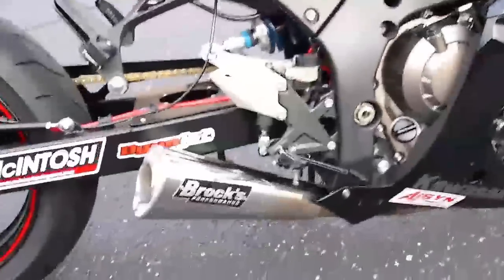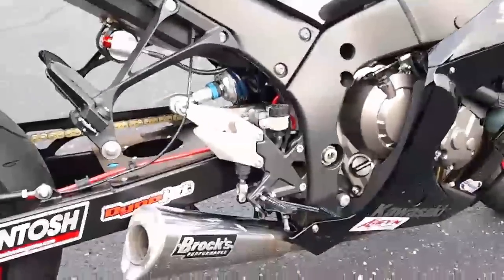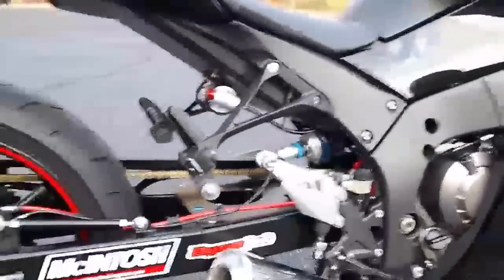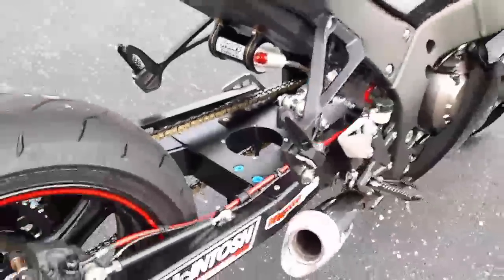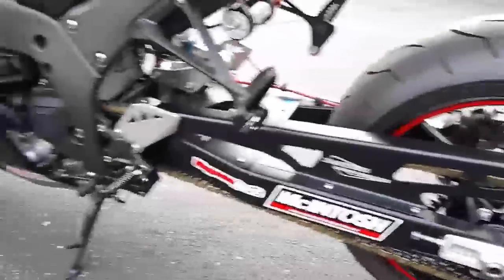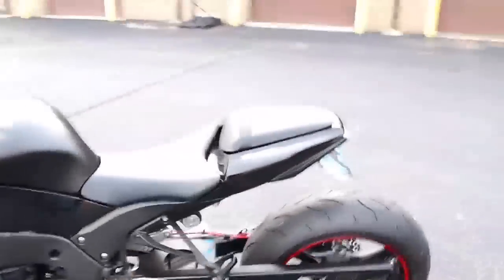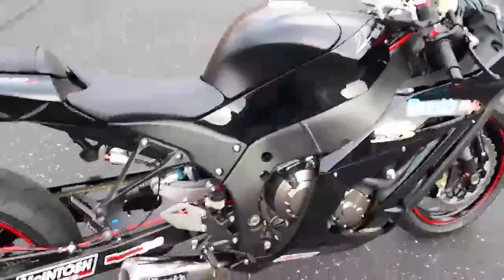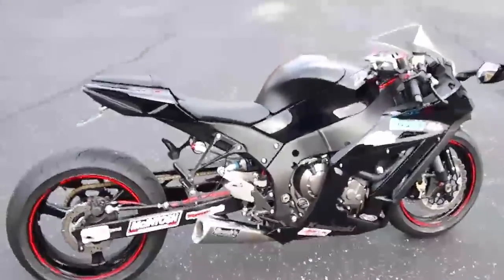2011 ZX10R Vista Project Bike Walk Around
Brock's Performance president Brock Davidson walks around the 2011 Vista Kawasaki ZX-10R Dragbike.com project bike to give you an idea what it takes to produce over 200 horsepower at the rear wheel and run 8.70's at nearly 160 MPH in the quarter mile with a stock engine. You can also own this machine which has been ridden by Kawasaki factory rider Rickey Gadson as well as his nephew and protégé Richard Gadson. They also autographed the bike... for that personal touch.

for additional information, installation instructions, information forums, and FAQ sections.